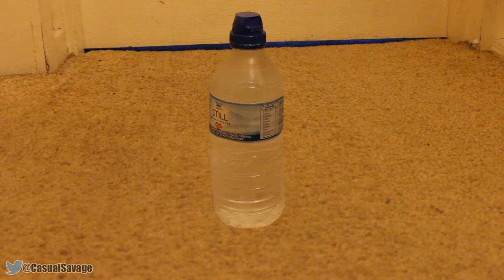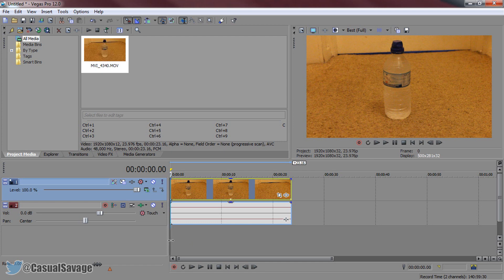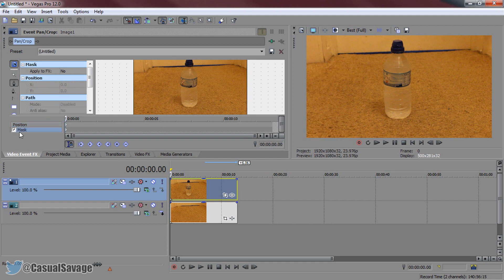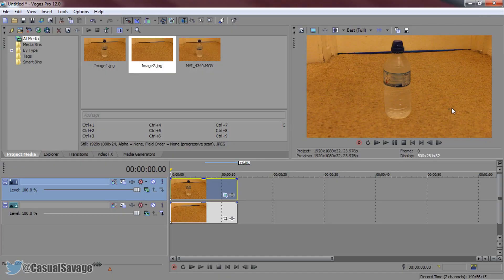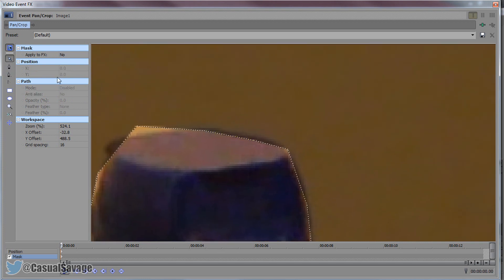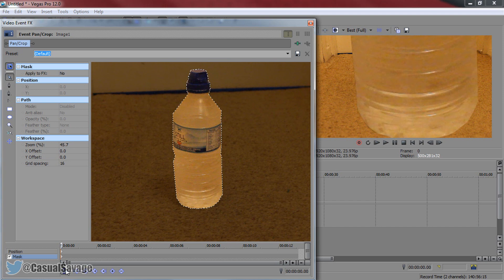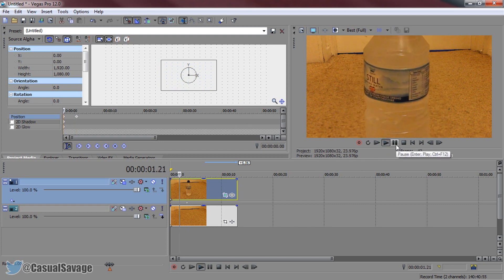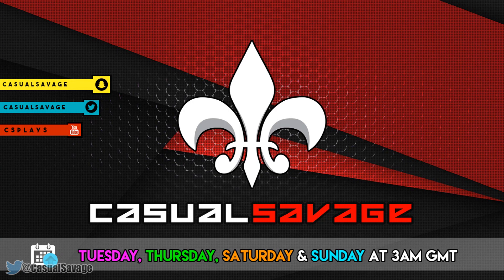How To: Telekinesis Effect in Sony Vegas Pro